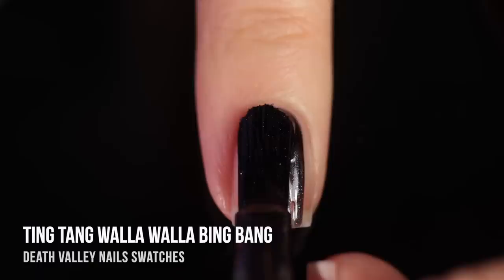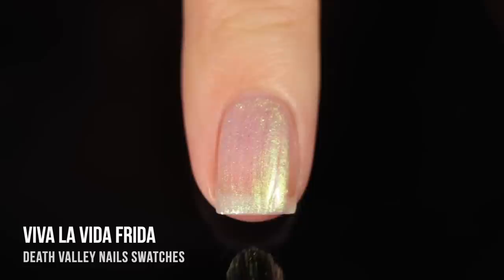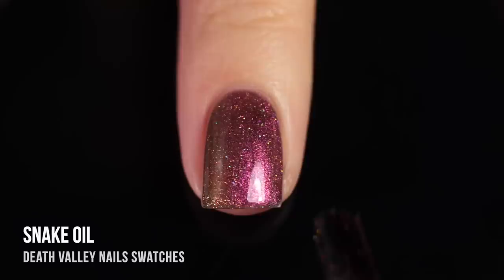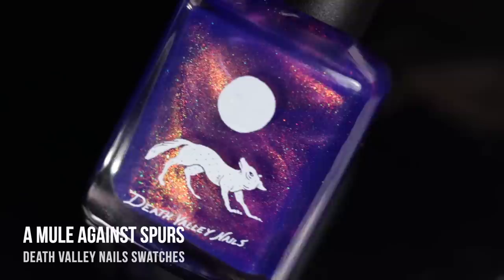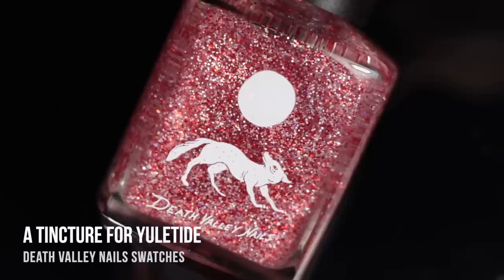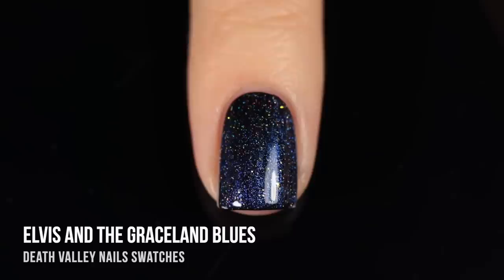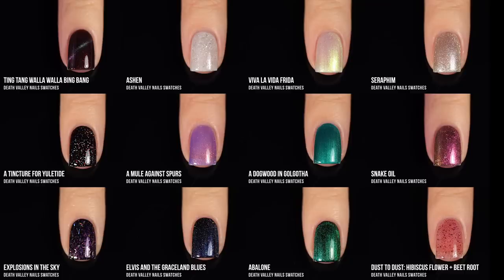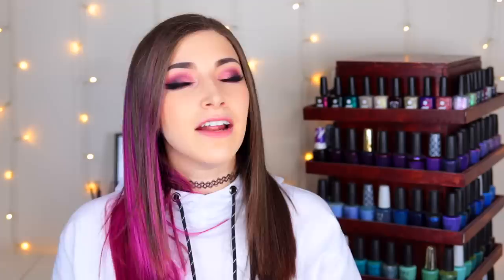Trying a New Indie Nail Polish Brand - Death Valley Nails Swatches! || KELLI MARISSA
Hi guys! Today I'm sharing swatches of a new to me nail polish brand called Death Valley Nails. We have some interesting magnetics, multichromes, shimmers, and lots of toppers with holo sparkle! Which color appeals to you the most?
Death Valley Nails is 10 free and cruelty free. Their polishes are vegan with the exception of the polish "Bones".